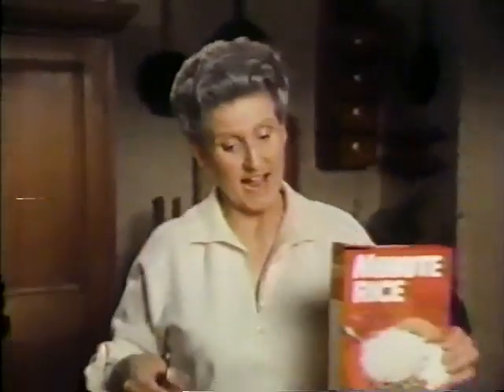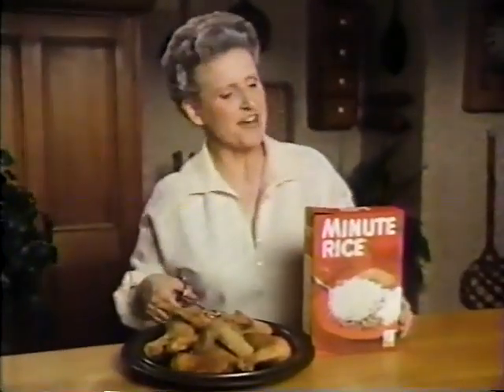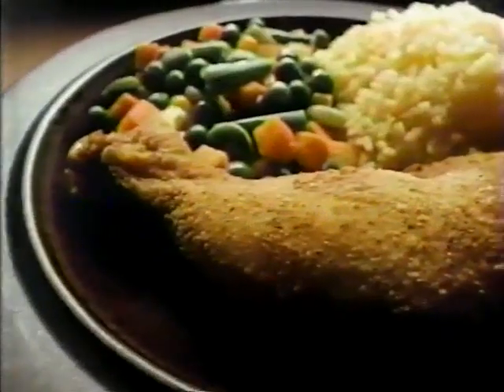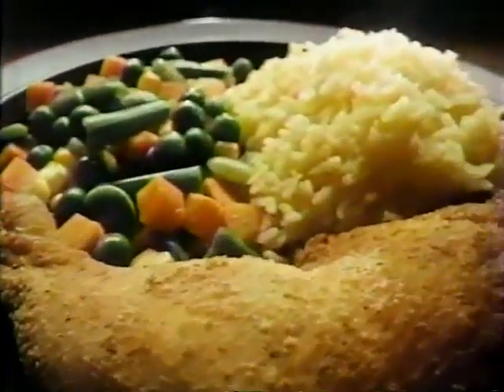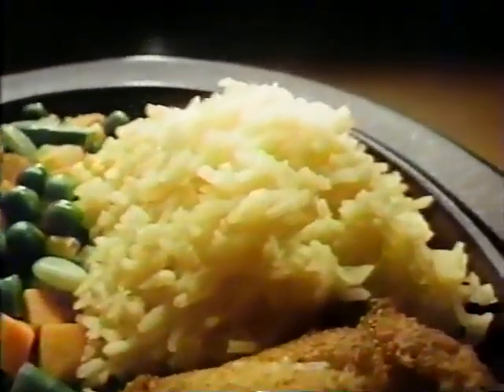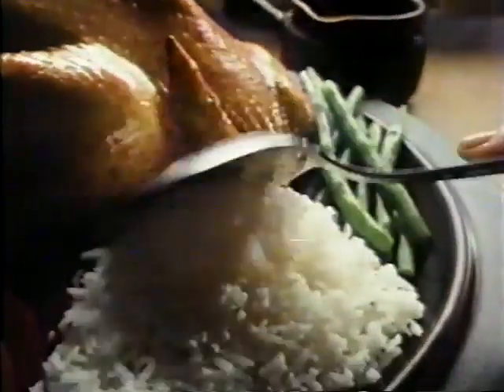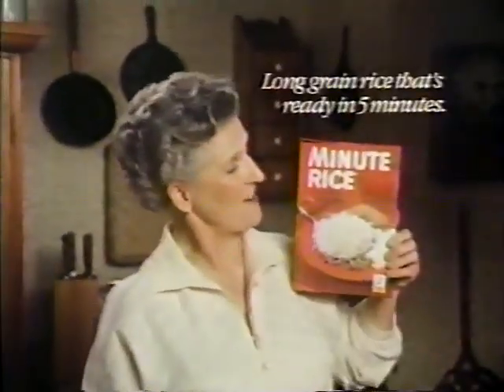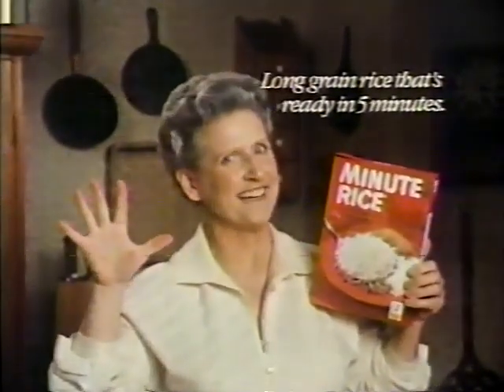Minute Rice (1980) TV commercial with Ann B. Davis